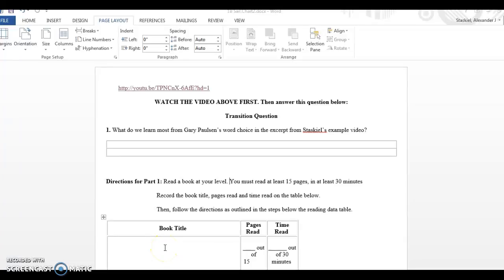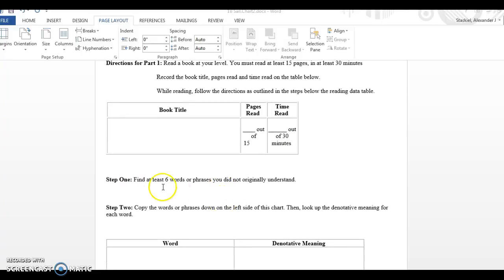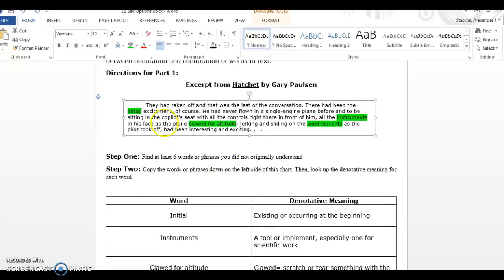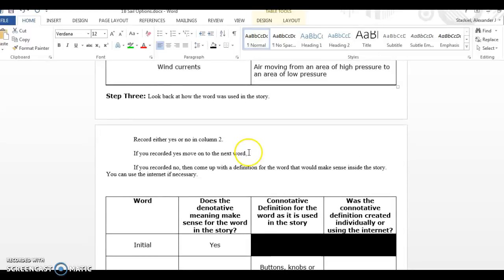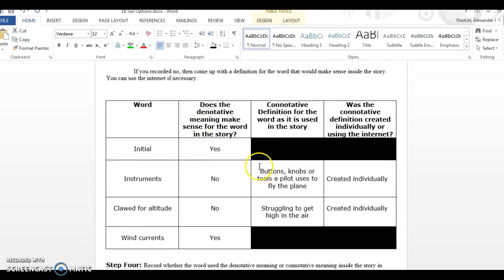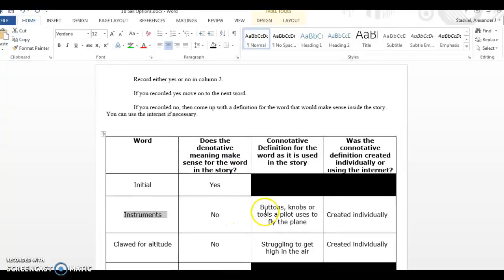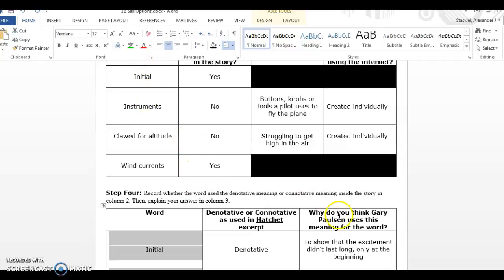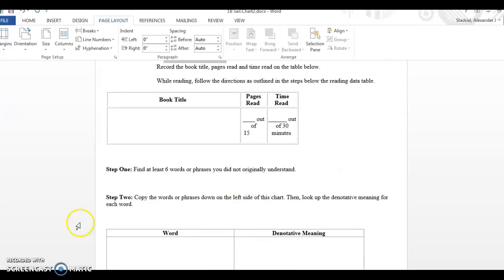Mission 1B Sail Chart 2--Shorter Staskiel Example Video